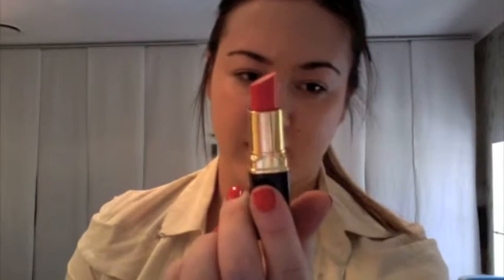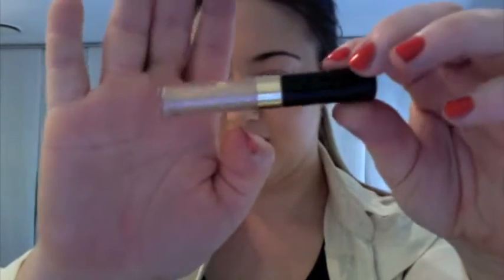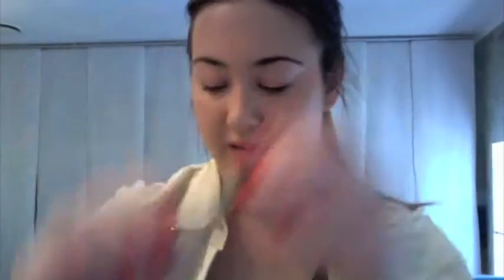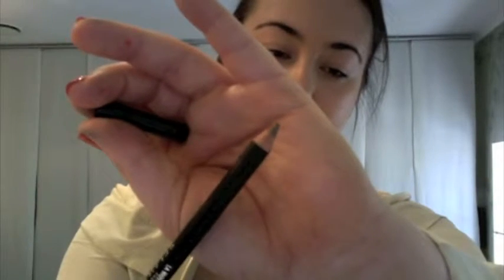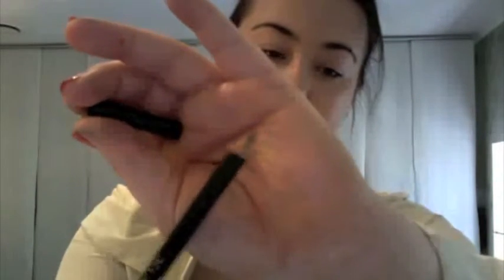Get the look: sexy spring smoulder